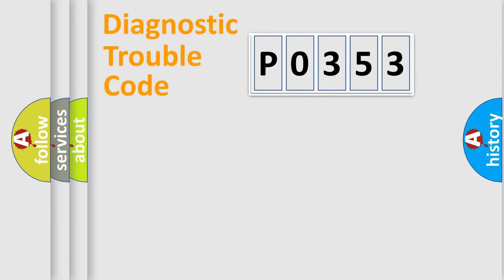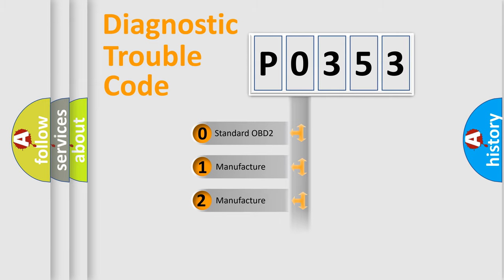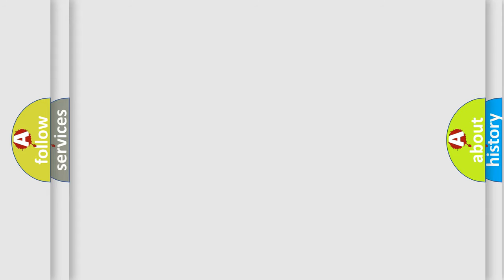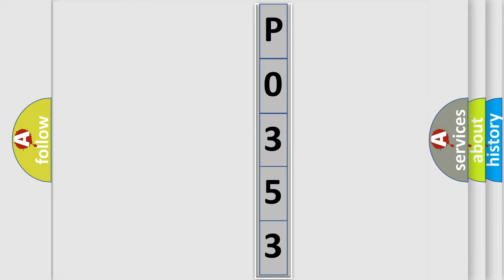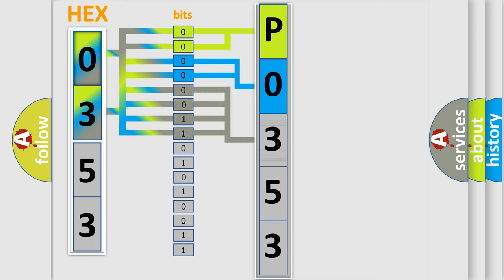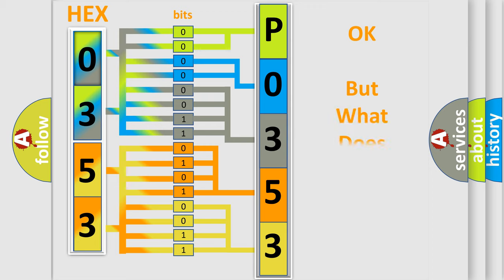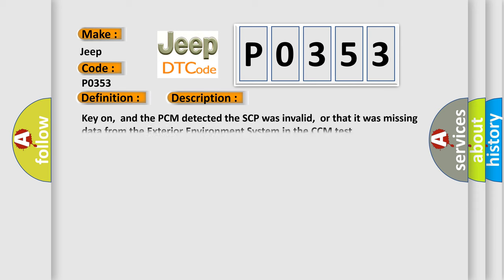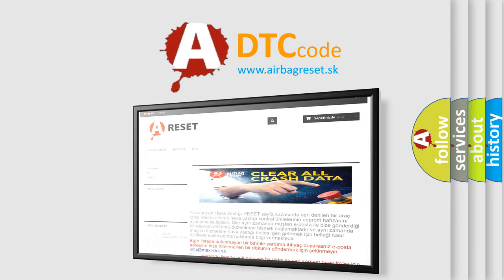DTC Jeep P0353 Short Explanation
Contents:
0:21 Basic DTC analysis according to OBD2 protocol standard.
1:48 Insight into programming
2:58 A diagnostically understandable description of the Diagnostic Trouble Code
3:05 Basic error definition

Make:
Jeep
Code:
P0353
Definition:
Data Circuit Malfunction
Description:
Key on,and the PCM detected the SCP was invalid,or that it was missing data from the Exterior Environment System in the CCM test.
Cause:
SCP data bus to other controller(s) is open or shorted to groundVehicle Security System controller is damaged or has failedPCM has failed